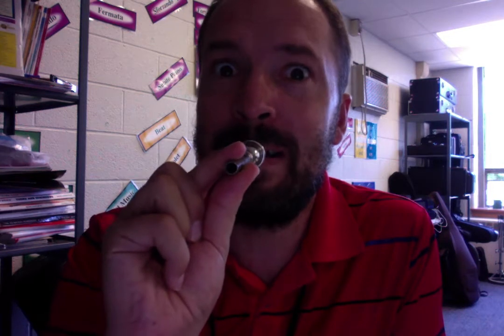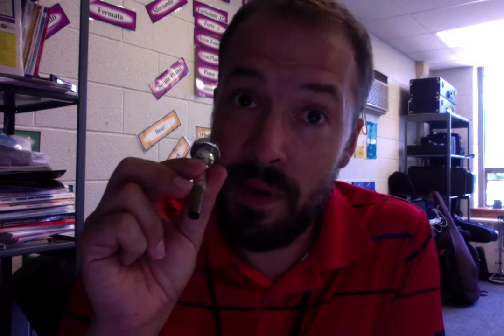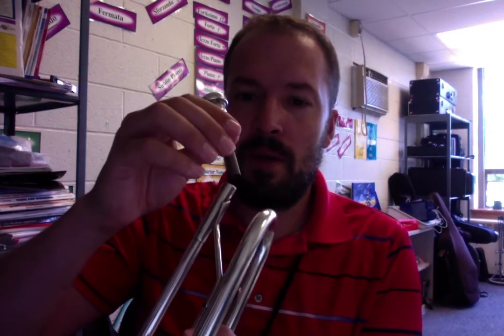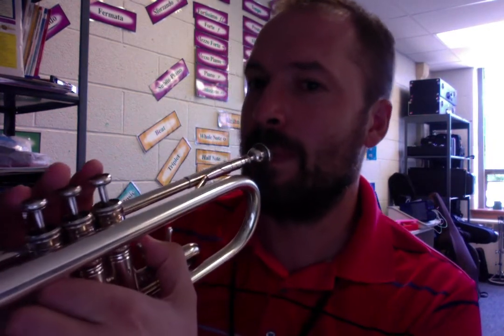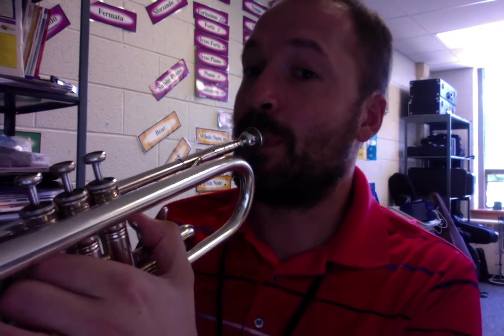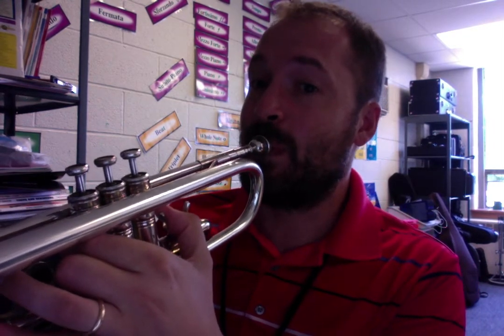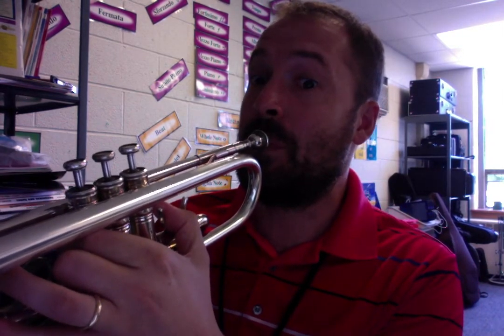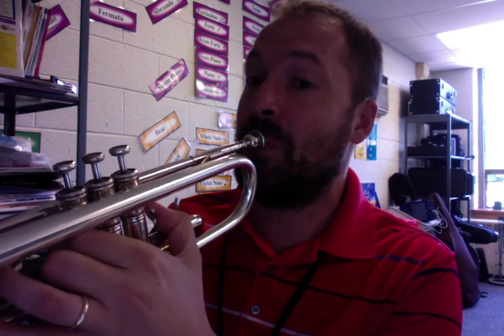Trumpet Sound Production how to buzz